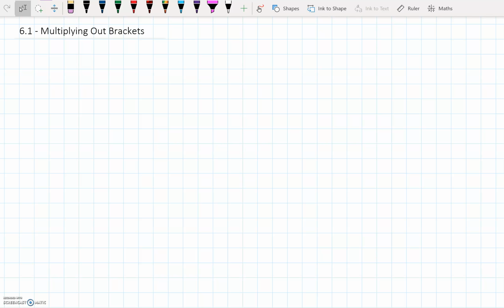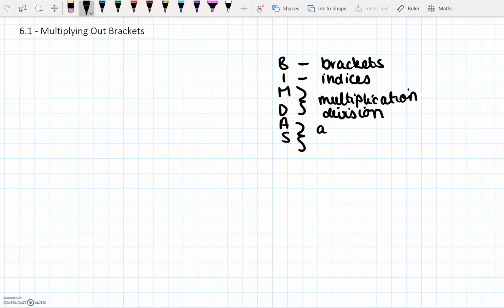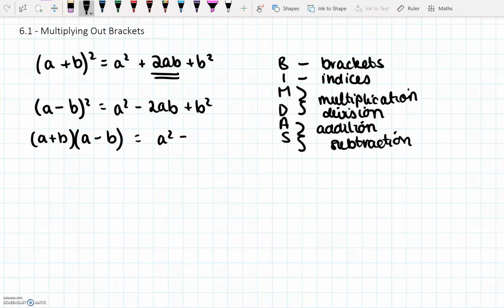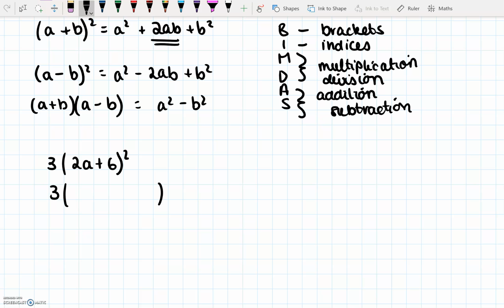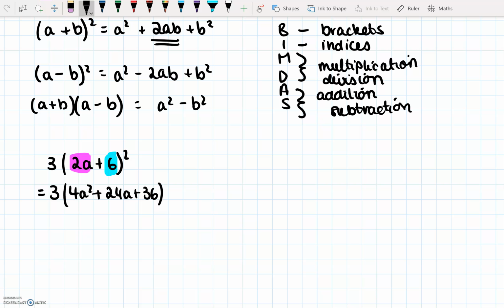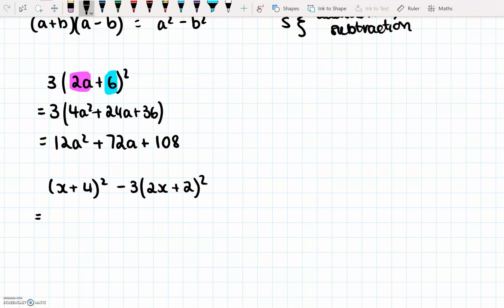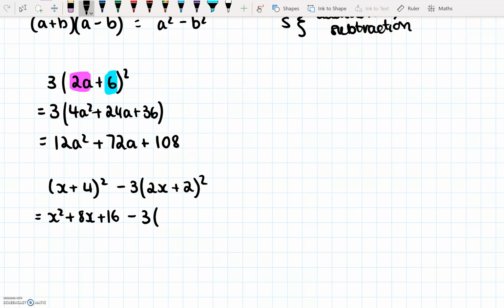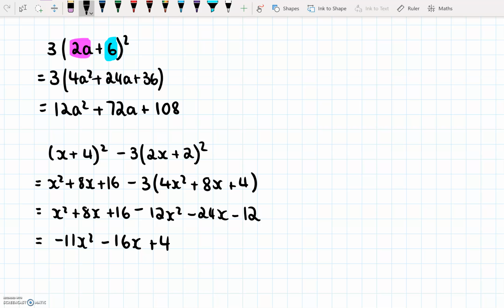vwo3 - Mathematics - Ch6 - 6.1 - Multiplying Out Brackets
Hoofdstuk 6